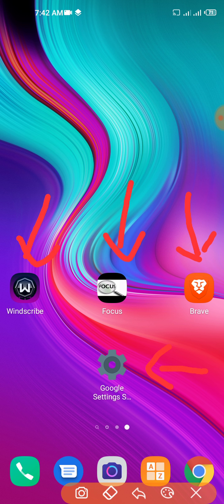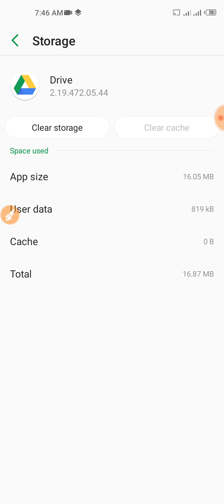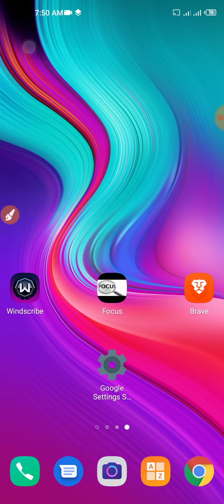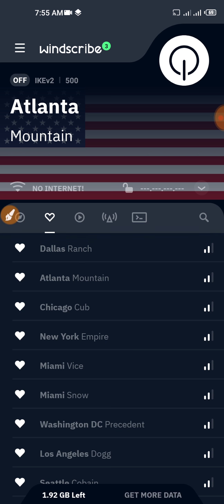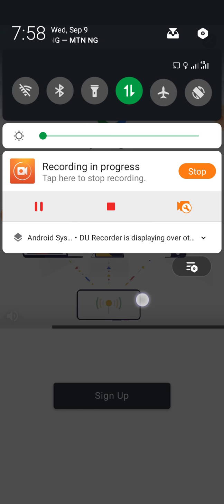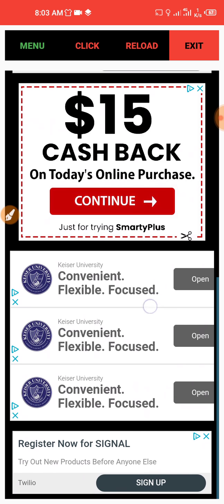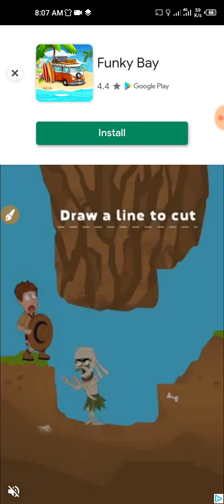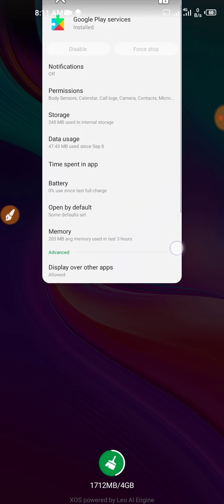AdMob Self Clicking App - The Best Method Never To Get Banned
Learn the best way to use the AdMob self clicking app without getting blocked.